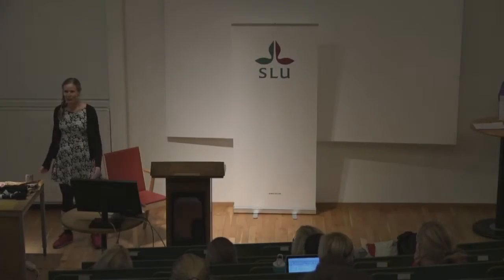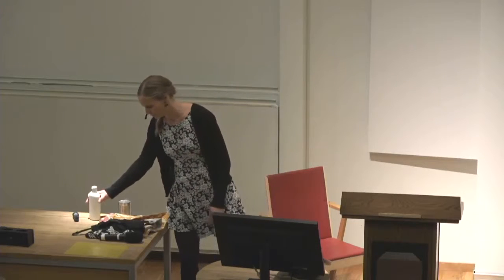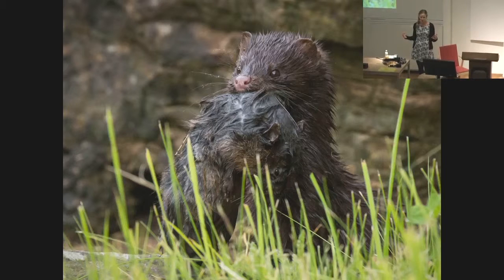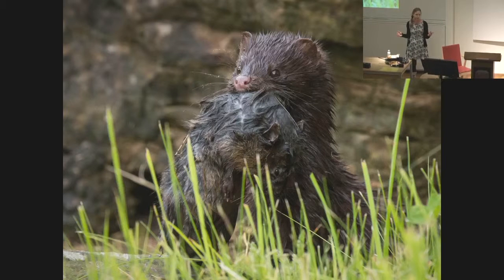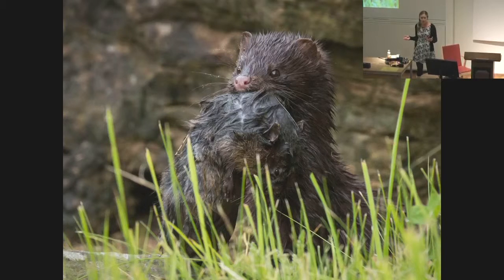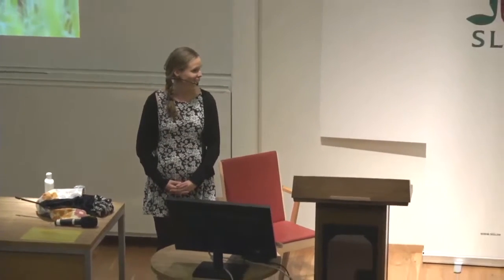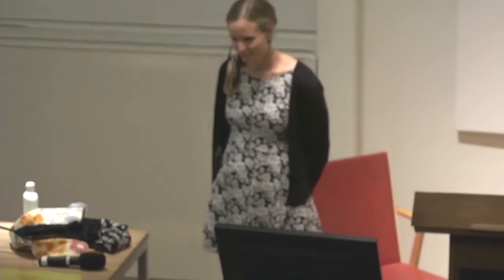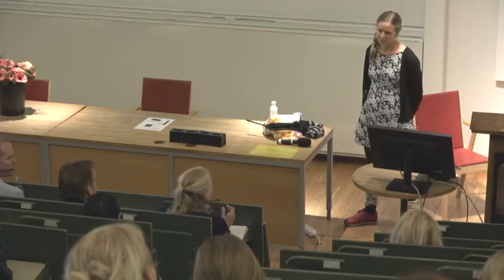SLU:s egen Forskar Grand Prix - Ellinor Spörndly-Neees